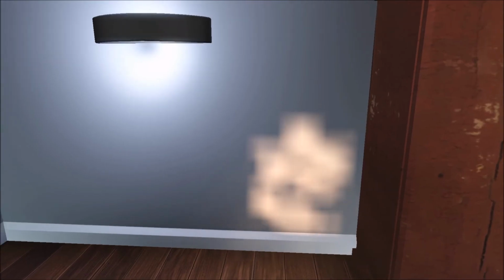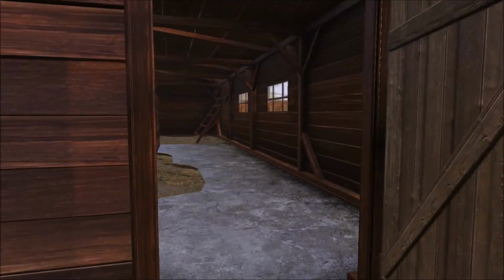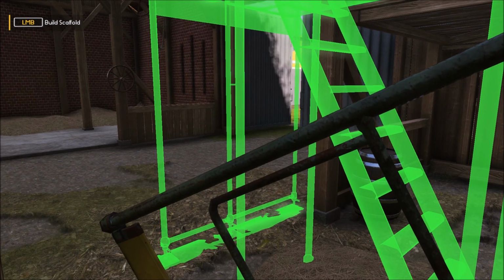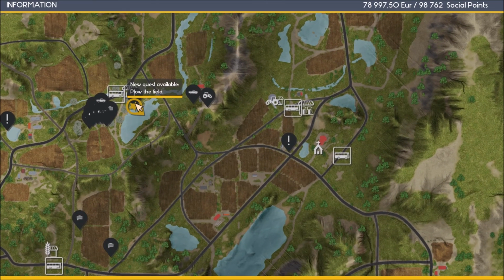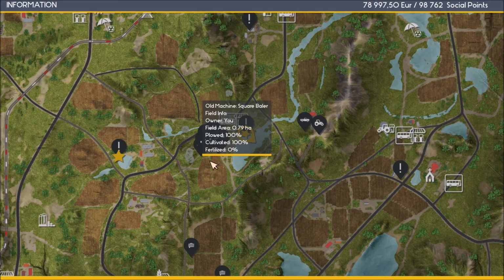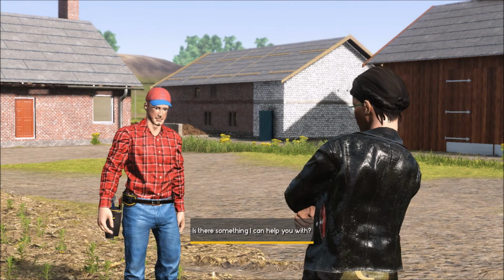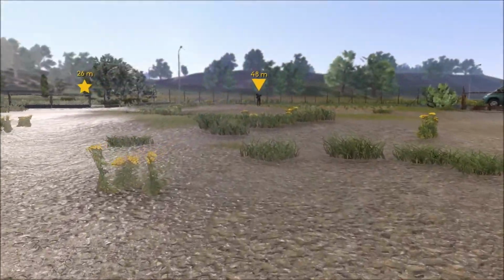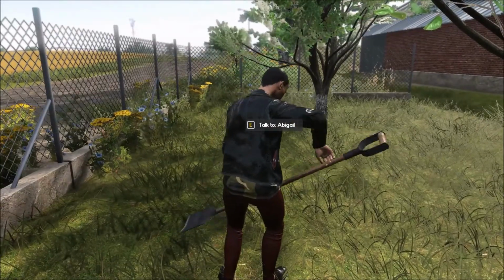Farmer's Dynasty Ep 45 | Looking at patch 0.61 | Early access Patch 0.61 [ENG]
Today we take a closer look at patch 0.61 and keep on taking care of our fields. Big problems with ingame- and voicesound today so this as good I could make them ( = no ingame sound and voiceover) :D

Developer: UMEO Studios
From: Toplitz Productions

State: Early access